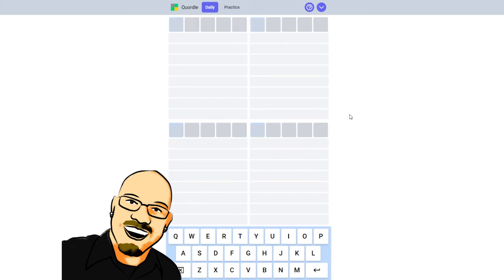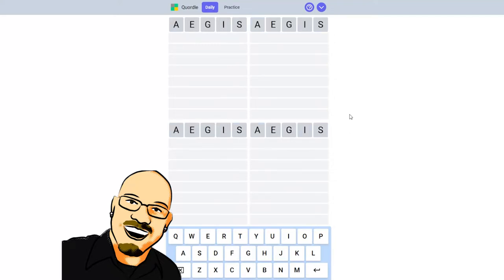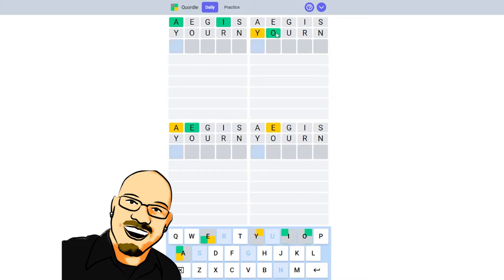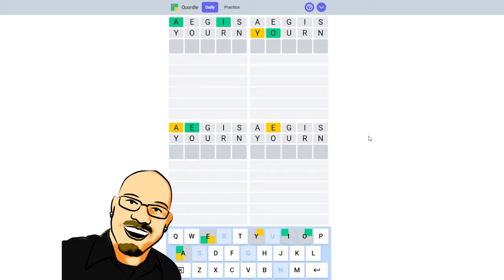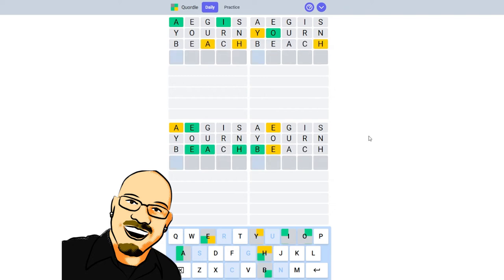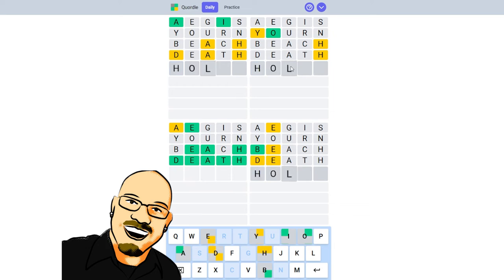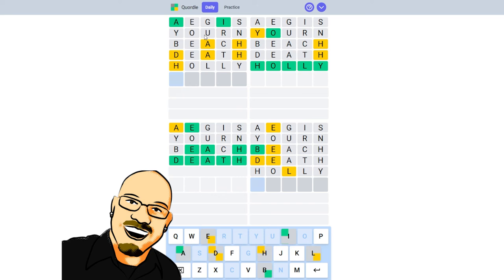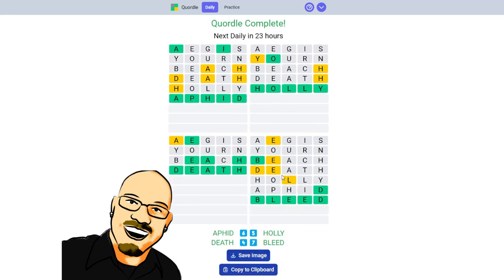Quordle April 6th, 2022 - Can you guess the word(s)?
Hi everyone! Today Sean plays Quordle, a fun word logic puzzle.